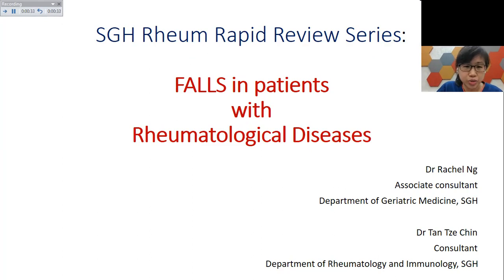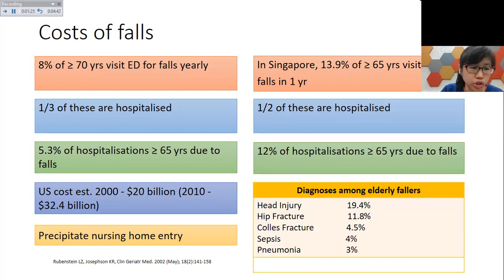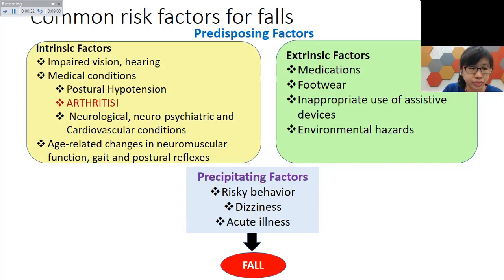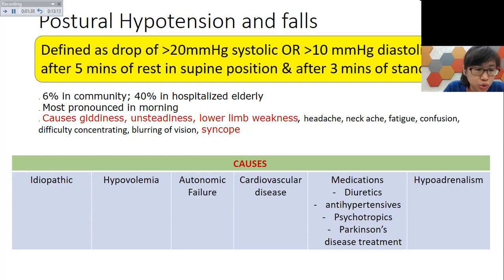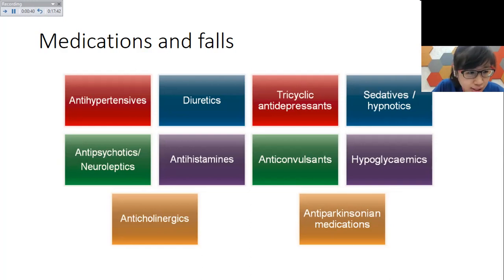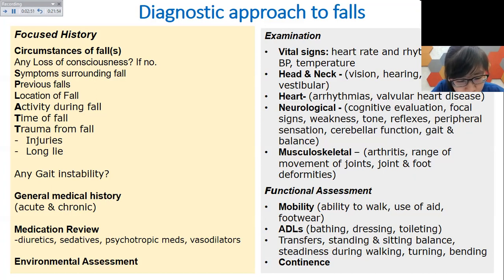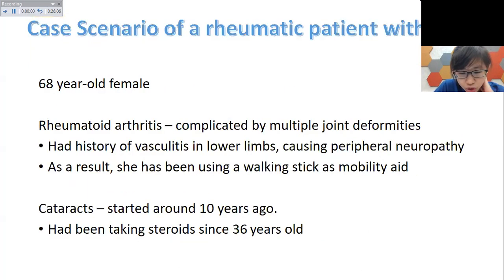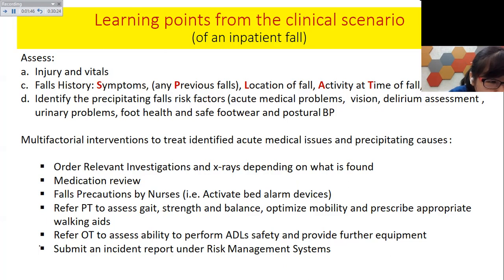SGH Rheum Rapid Review Series: FALLS in Rheumatology patients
Concise learning about FALLS in Rheumatology Patients as discussed by a Rheumatologist in collaboration with a Geriatrician